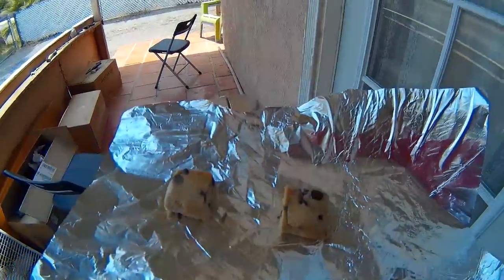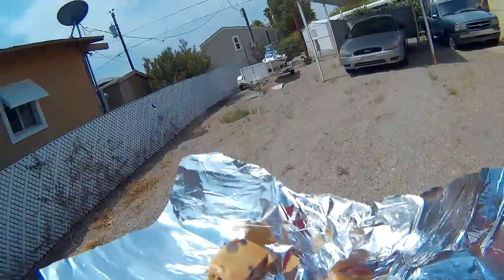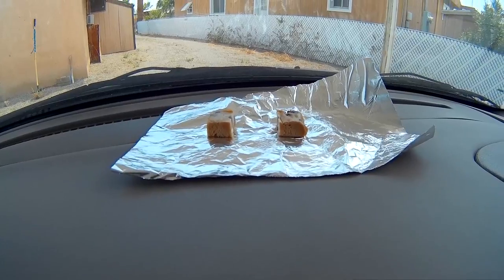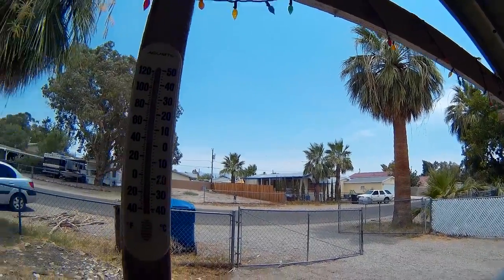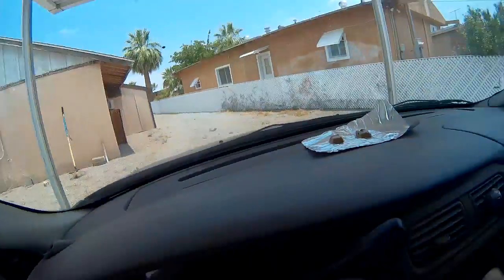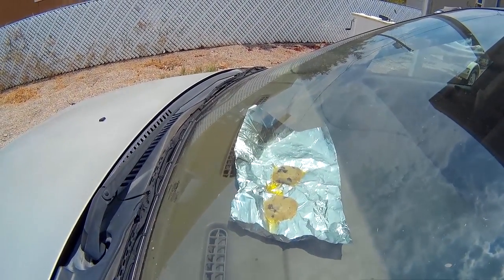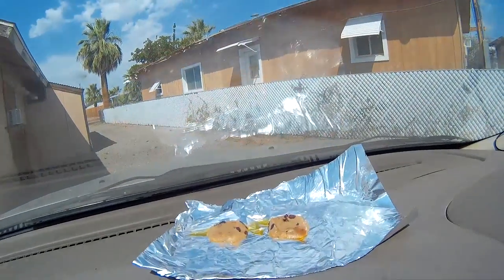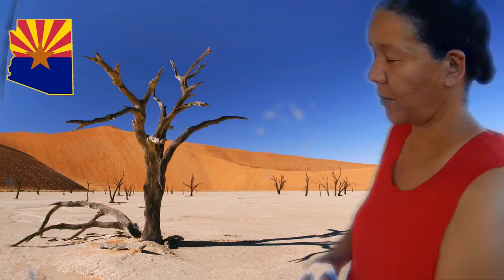Baking Cookies, The Arizona Heat of Bullhead City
Baking Cookies in the Bullhead City Sun The June 2016 Heat Wave is cooking.  After a week of 120 June heat Charlene has Road Rage